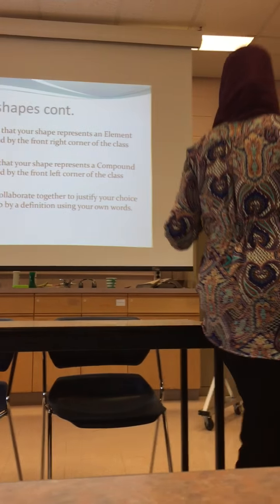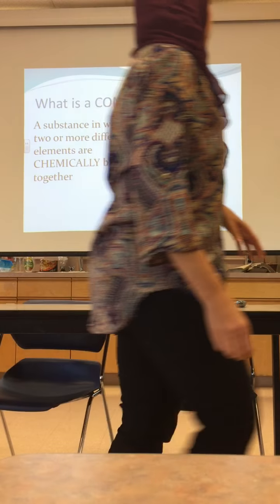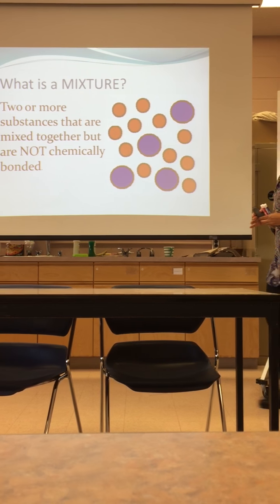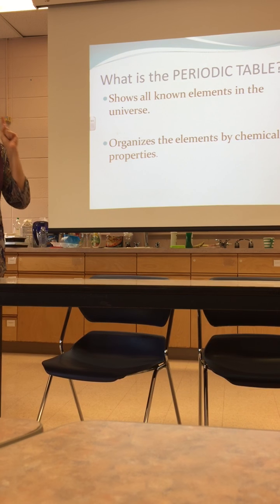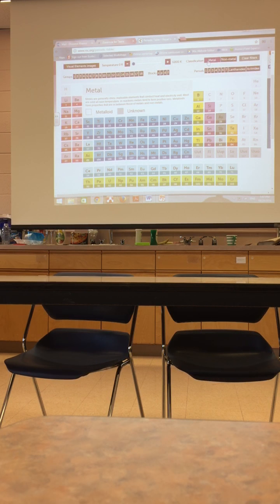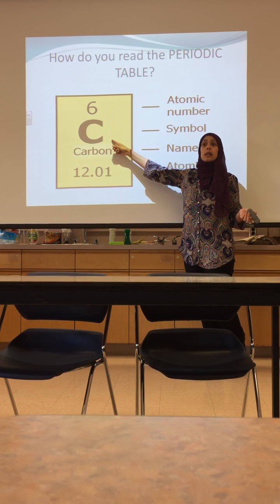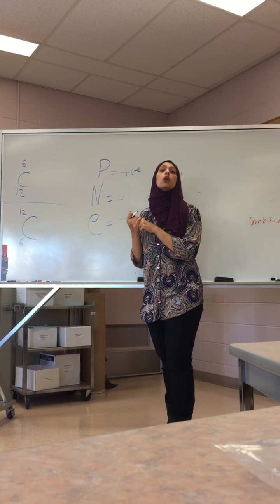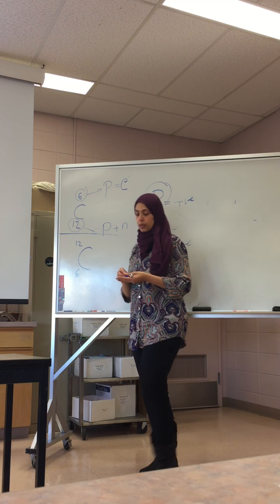Omneya Khamis Micro-teaching 4